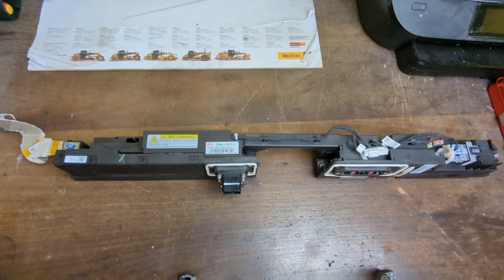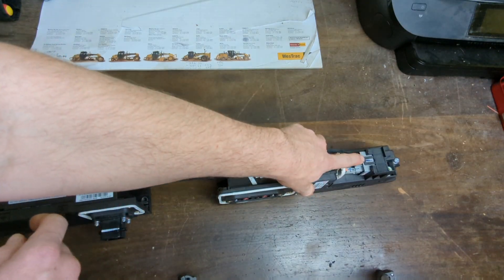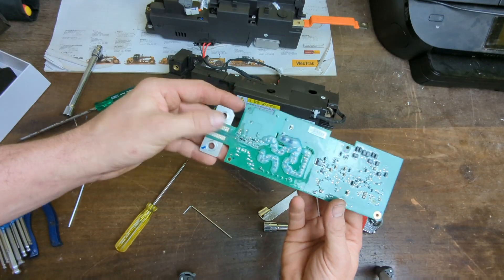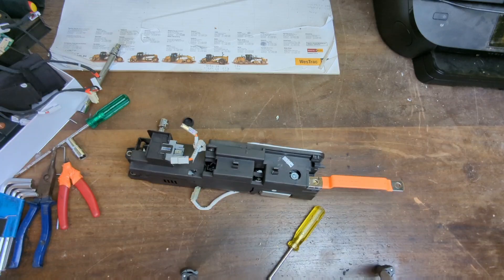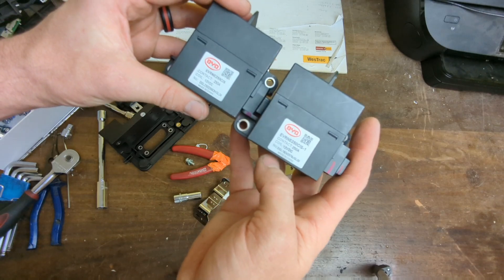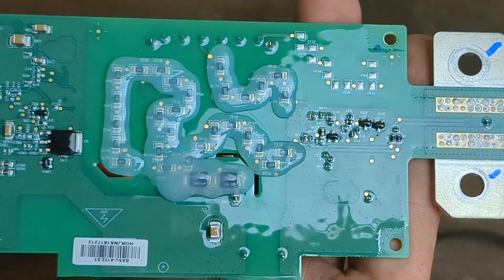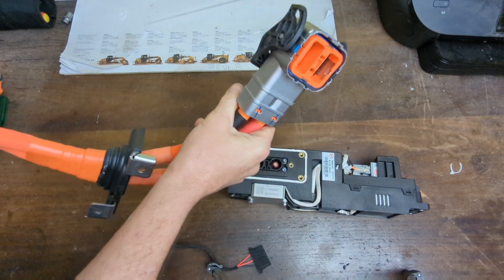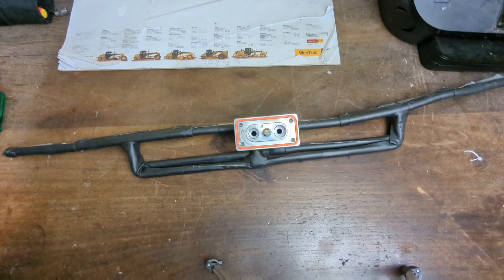BYD Atto 3 battery dismantle P2 - contactor block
stripping apart the contactor block and BMS of a BYD ATTO 3 60kWh battery